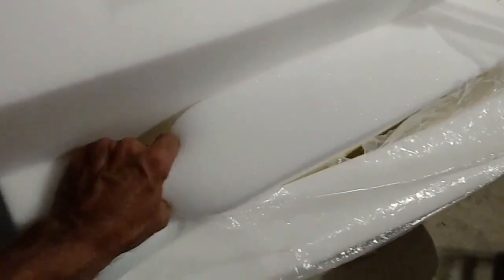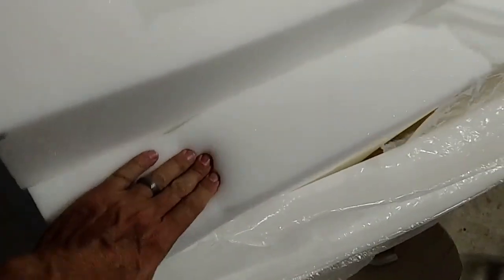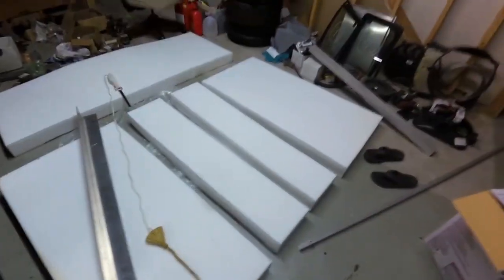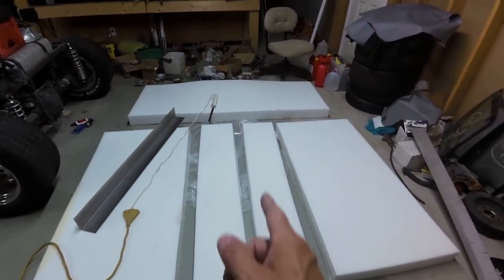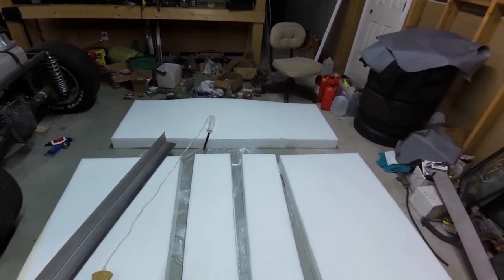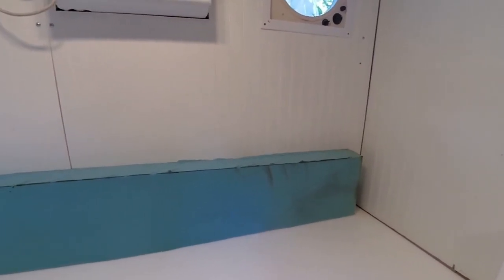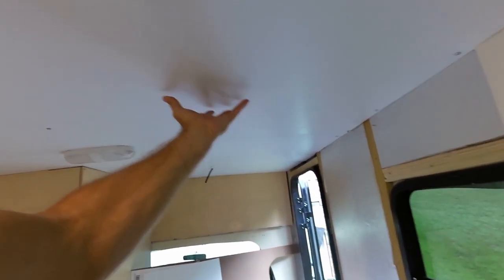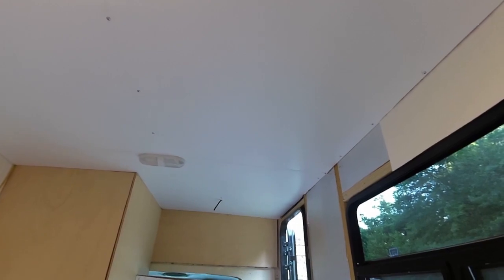Box Truck Camper Building a bed 33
Vlog 32 documenting my box camper build. This episode is about cutting the foam to fit the convertible bed / dinette and how I fix a few miscellaneous problems.